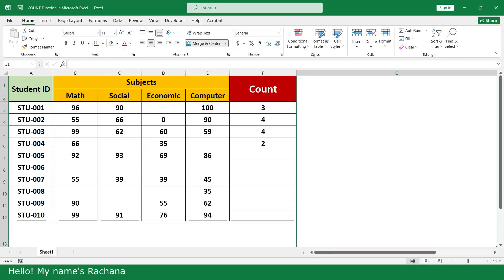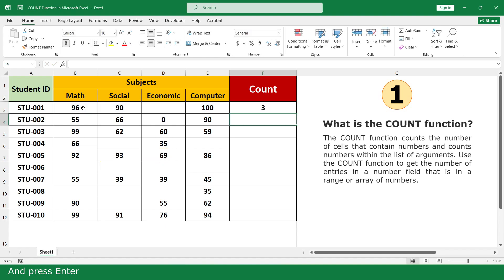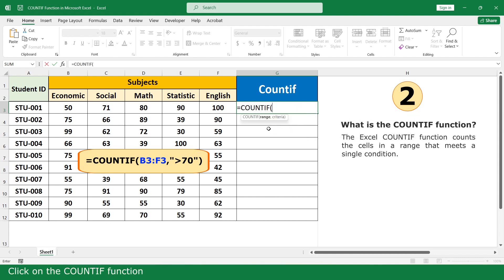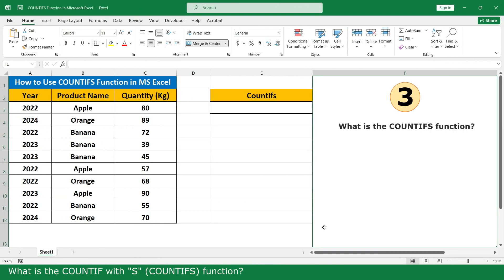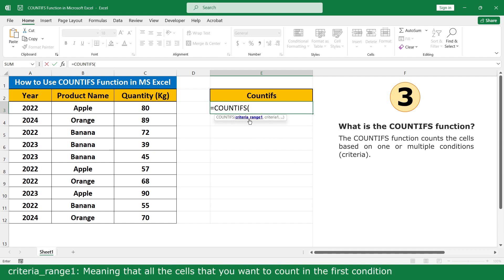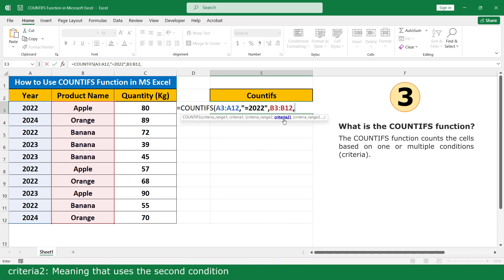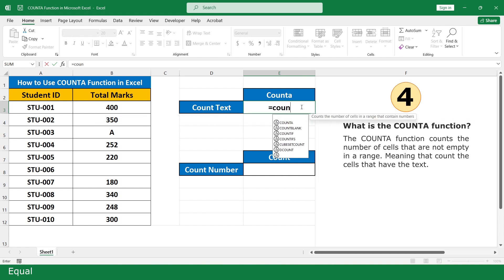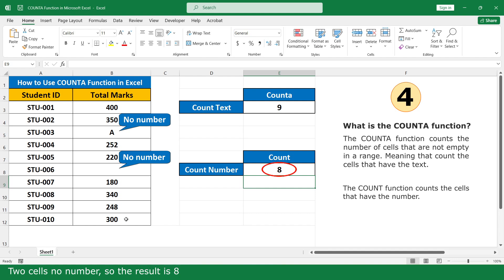How to Use COUNT COUNTIF COUNTIFS and COUNTA Functions in Microsoft Excel || Excel Basic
How to Use COUNT COUNTIF COUNTIFS and COUNTA Functions in Microsoft Excel.

In this video, I explain about the COUNT COUNTIF COUNTIFS, and COUNTA Functions in Microsoft Excel.

What is the COUNT function in Microsoft Excel?
The COUNT function counts the number of cells that contain numbers and counts numbers within the list of arguments. Use the COUNT function to get the number of entries in a number field that is in a range or array of numbers.
Syntax:
COUNT(value1, [value2], ...)
value1 (Required): The first item, cell reference, or range within which you want to count numbers.
value2 ... (Optional): Up to 255 additional items, cell references, or ranges within which you want to count numbers.
Formula in this video:
=COUNT(B3:E3)

What is the COUNTIF function in Microsoft Excel?
The Excel COUNTIF function counts the cells in a range that meets a single condition.
Syntax:
=COUNTIF(range,criteria)
Range: The cells that you want to count.
Criteria: A single condition that you use to count.
=COUNTIF(B3:F3,"Greater 70")

What is the COUNTIFS function in Microsoft Excel?
The COUNTIFS function counts the cells based on one or multiple conditions (criteria).
Syntax:
COUNTIFS(criteria_range1, criteria1, [criteria_range2, criteria2]…)
criteria_range1 (Required): The first range in which to evaluate the associated criteria.
criteria1 (Required): The criteria in the form of a number, expression, cell reference, or text that define which cells will be counted.
criteria_range2, criteria2, ... (Optional): Additional ranges and their associated criteria. Up to 127 range/criteria pairs are allowed.
=COUNTIFS(A3:A12,"=2022",B3:B12,"Apple")

What is the COUNTA function in Microsoft Excel?
The COUNTA function counts the number of cells that are not empty in a range.
Syntax:
COUNTA(value1, [value2], ...)
value1 (Required): The first argument representing the values that you want to count.
value2, ... (Optional): Additional arguments representing the values that you want to count, up to a maximum of 255 arguments.
=COUNTA(B3:B12)

I hope to see you again in my next video.